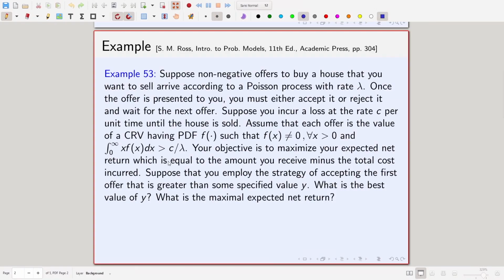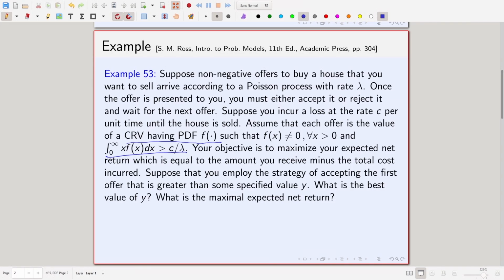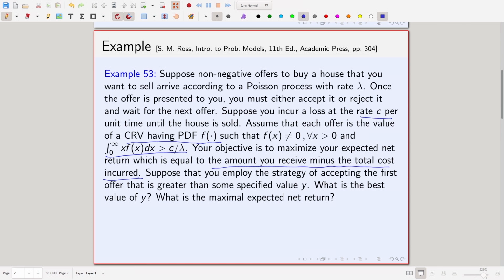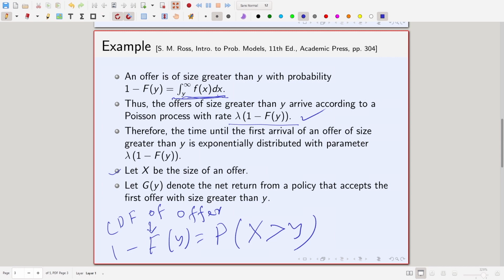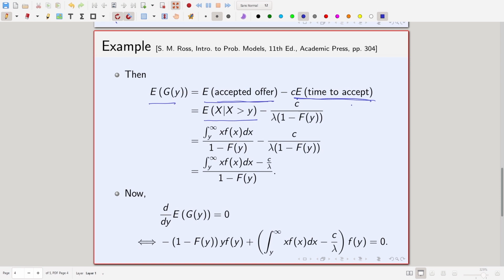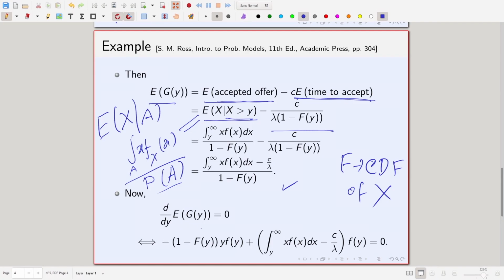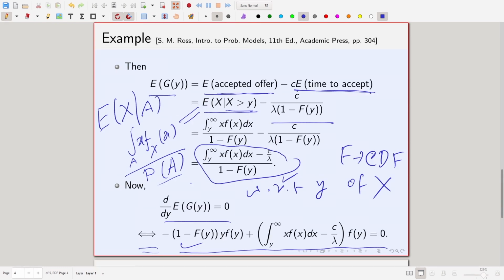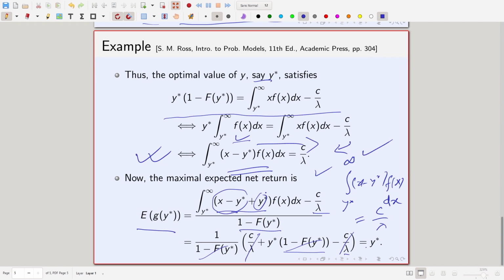Lec 30: Poisson Thinning II